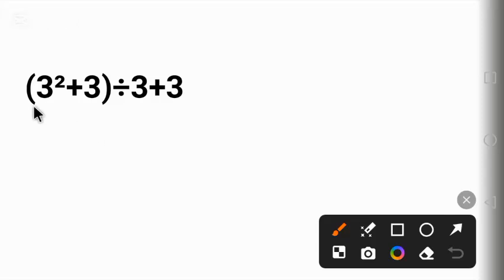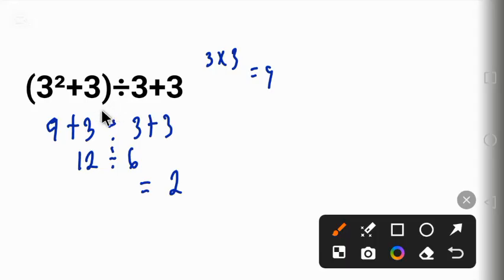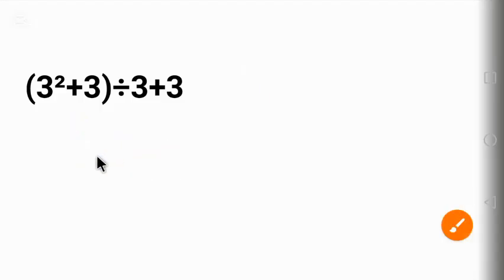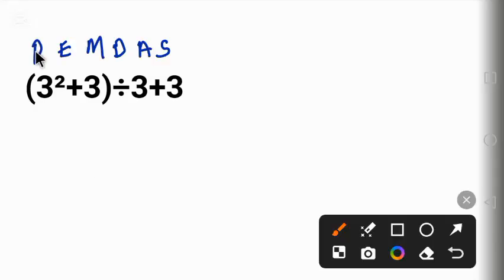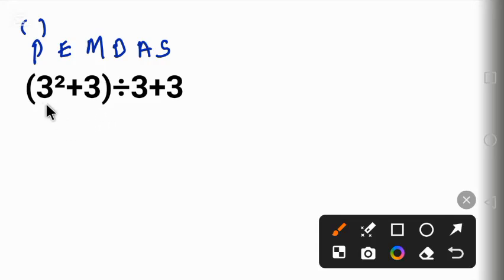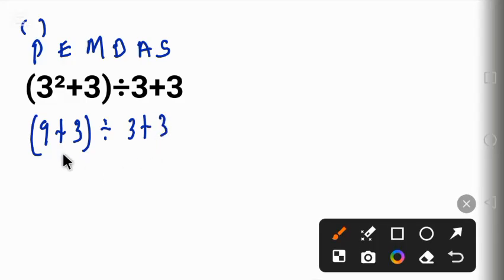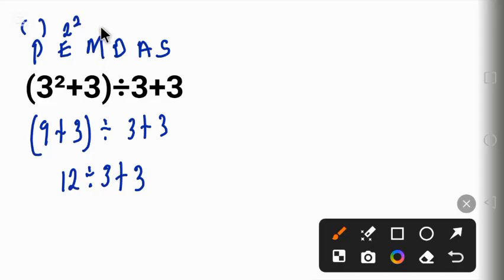Your Brain Will Be Tested With This Math Puzzle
This tricky math problem looks simple at first, but most people get it wrong! 🤯
We’ll break it down step by step using PEMDAS / Order of Operations so you can see exactly where people make mistakes.

Equation: (3²+3)÷3+3

👉 Watch carefully, solve it with me, and see if you got the right answer!
Don’t forget to share your answer in the comments below.